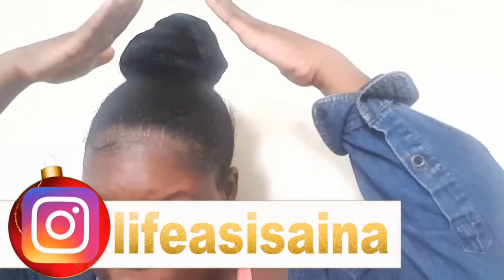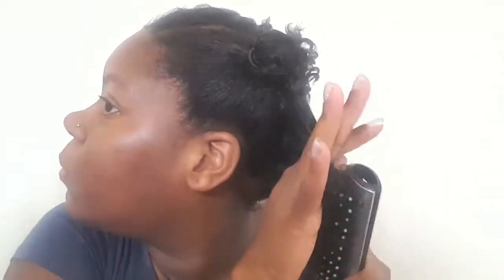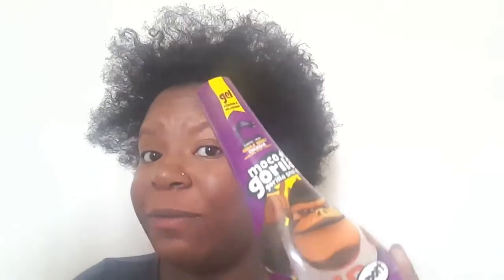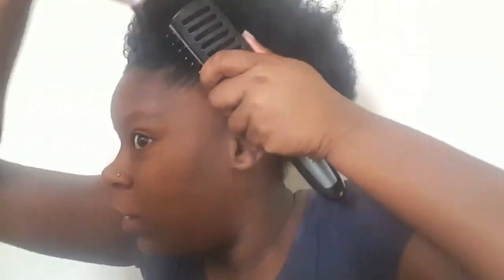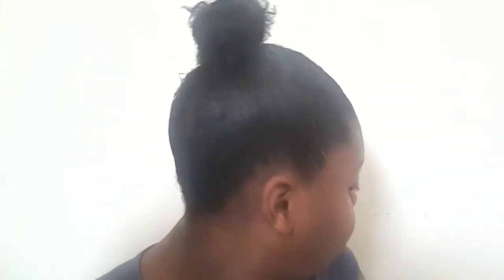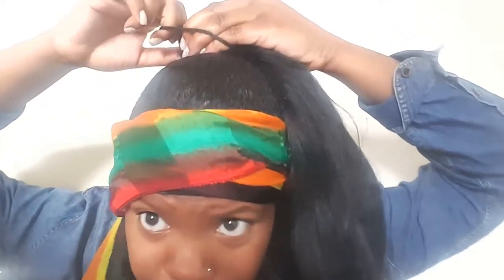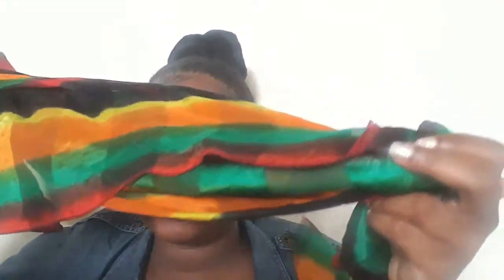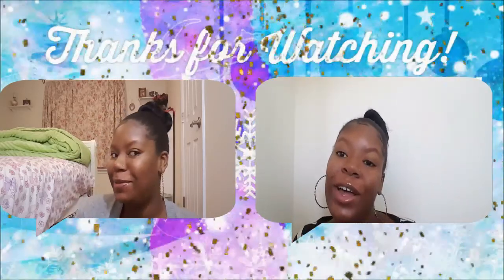Natural hair bun with braiding hair